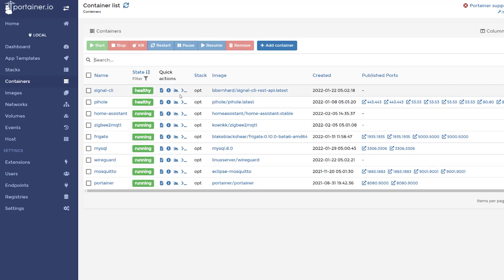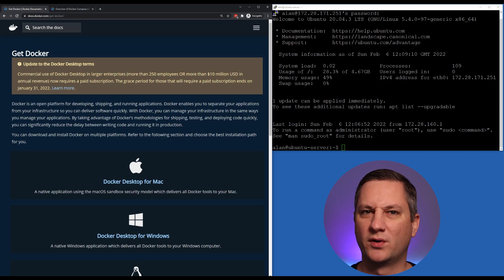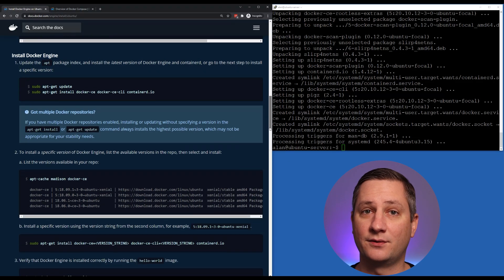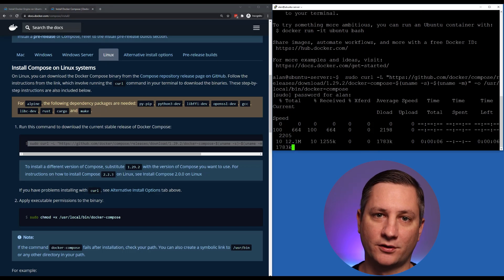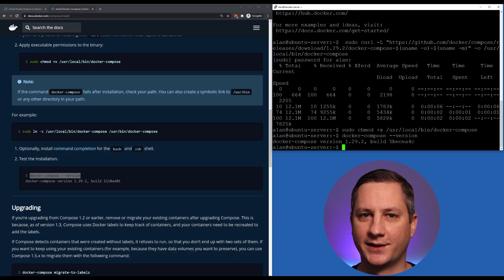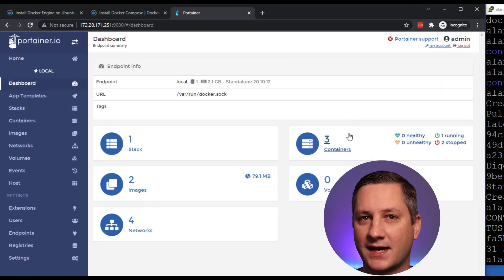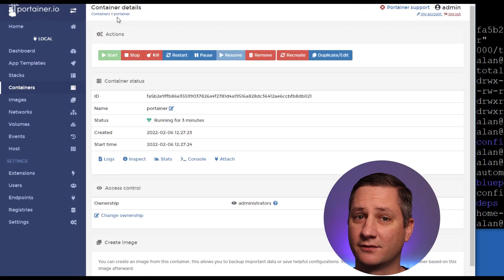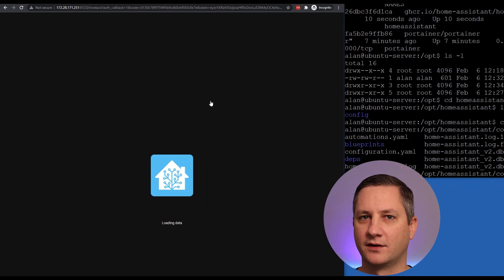Installing Docker and Home Assistant Container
I show you how you can supercharge your Smart Home by installing Docker, Docker Compose, Portainer and Home Assistant Container onto a Linux computer.

Chapters:
00:00 - Intro
01:00 - Prerequisites
02:06 - Installing Docker Engine
05:27 - Managing Docker without Root/Sudo permissions
06:23 - Installing Docker Compose
06:49 - Installing Portainer on Docker
11:11 - Installing Home Assistant Container on Docker
14:30 - Using iFrame Panels on Home Assistant to access other UIs
16:28 - Next up in the series...